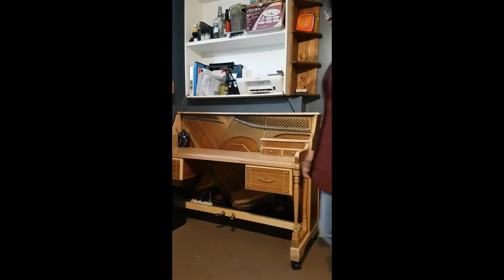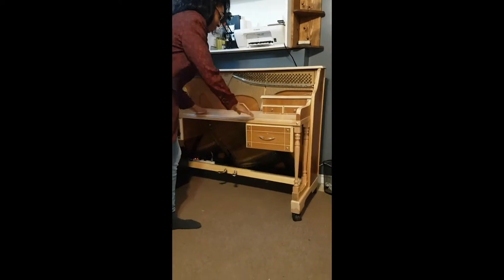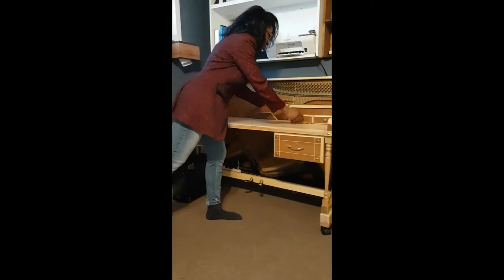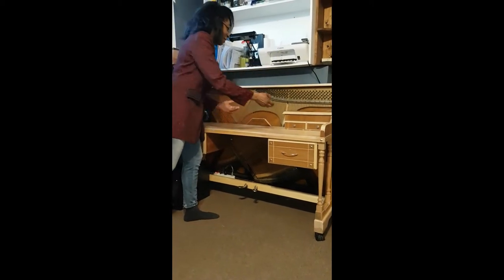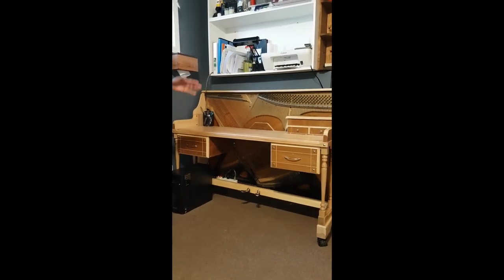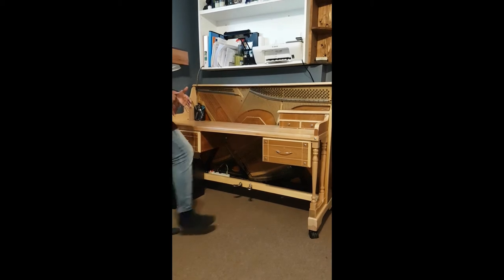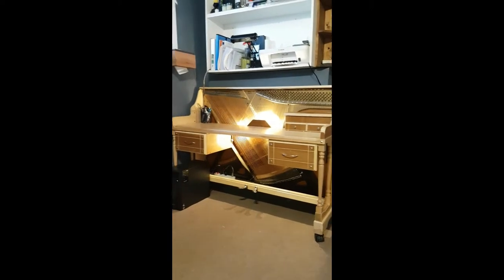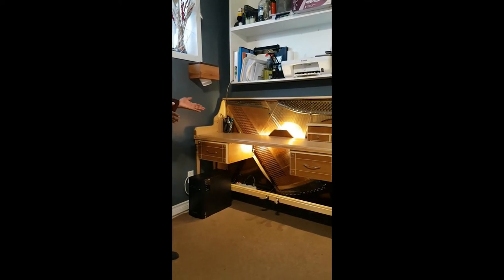Piano project reveal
The final reveal on one of our original project teasers. The elusive piano project!! What has this broken old piano found new life as? A truly functional artistic piece demonstrating functionality and elegance. Enjoy!!